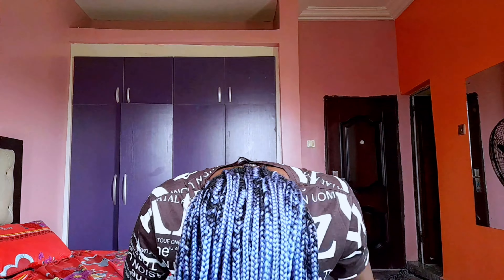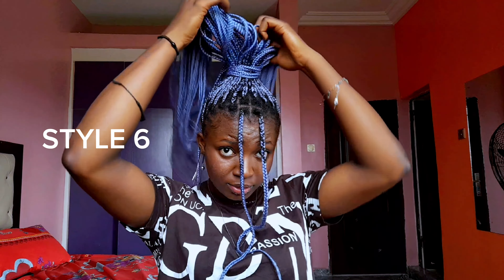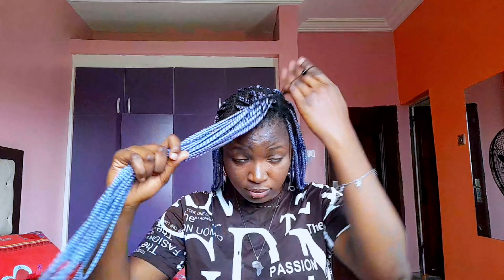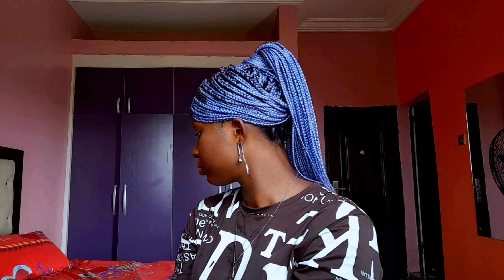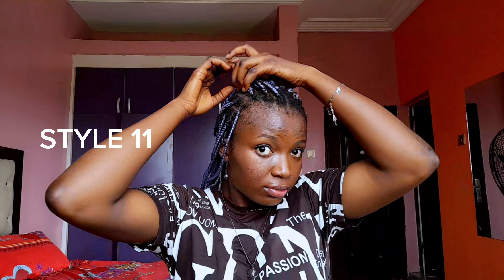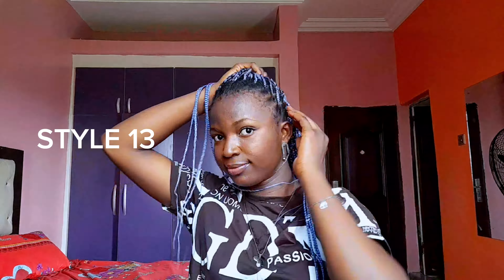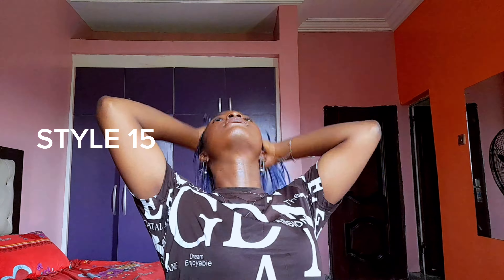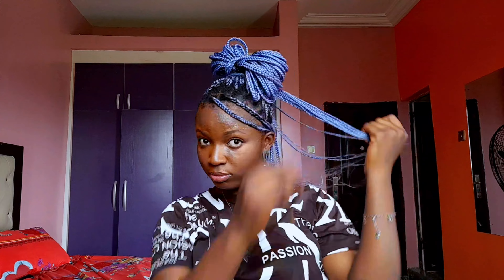15 SIMPLE AND EASY WAYS TO STYLE YOUR BRAIDS / TWISTS / LOCS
Hello Gorgeous 😍
Why wear one protective style for a month and not slay different looks with it?
Today, I bring to you a tutorial on how to style your braids or twists or locs. Cause these styles are versatile. Enjoy!!!